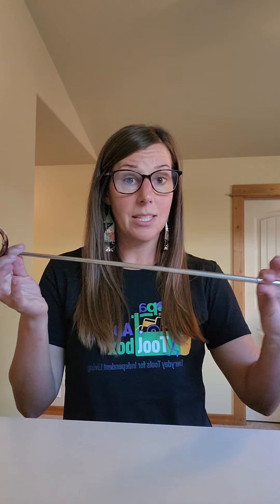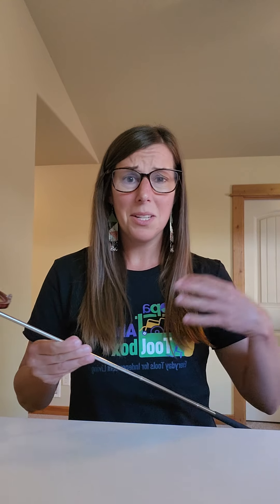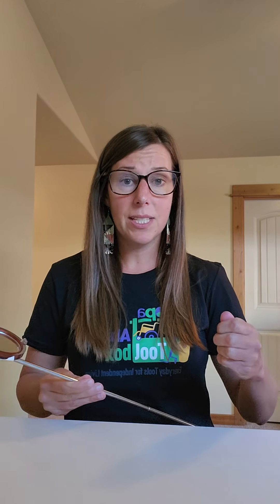How to Make a Long Handled Mirror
When FOP limits neck mobility, it can be extremely difficult (or even impossible) to turn and look at your surroundings. Using a telescoping mirror can help you see behind and beside you. While you can buy many different ones online, you can also make this item at home in a few short steps!